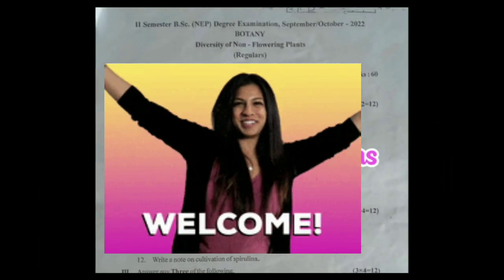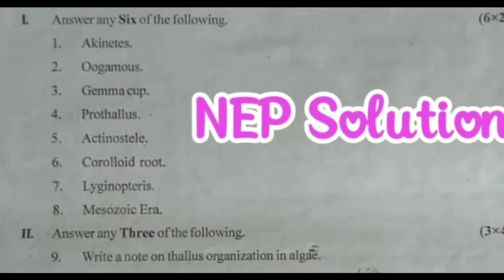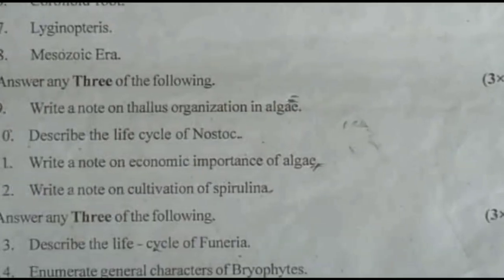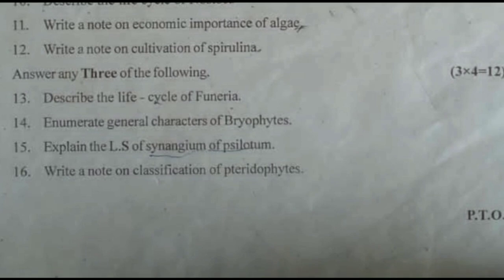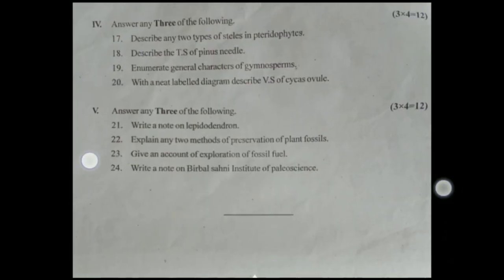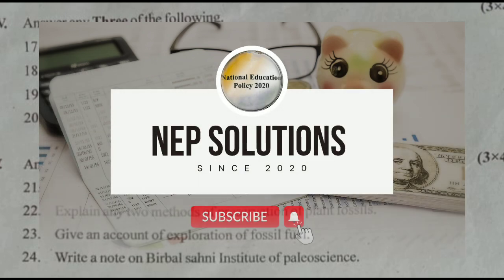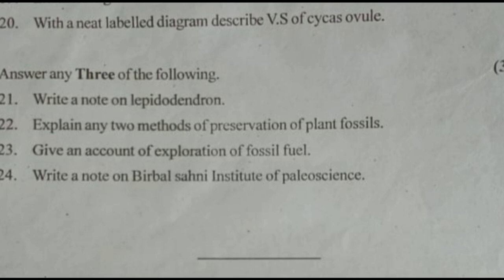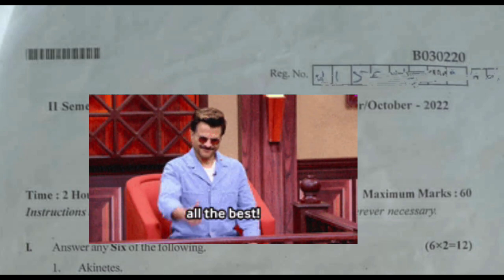2nd Semester B.Sc (NEP) Degree | Botany Question Paper 🌻| Diversity of Non-Flowering Plants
NEP Solutions is your go-to YouTube channel for all the latest updates and information related to the National Education Policy (NEP). Our channel is dedicated to keeping you informed about the developments, changes, and insights surrounding the NEP, ensuring you stay ahead in the world of education.

In addition to our informative NEP updates, we also offer valuable educational content. One of our featured video series includes Botany previous year question papers for the BSC 2nd semester of Rani Channamma University Belagavi. Whether you're a student seeking academic resources or simply interested in the field of botany, our channel provides a valuable resource for your learning needs.

REMEMBER 😊
"Success is not final, failure is not fatal: It is the courage to continue that counts."

🔔 Don't miss out on the latest in education and NEP updates! 📚🎓